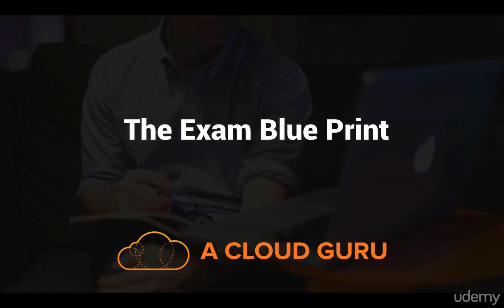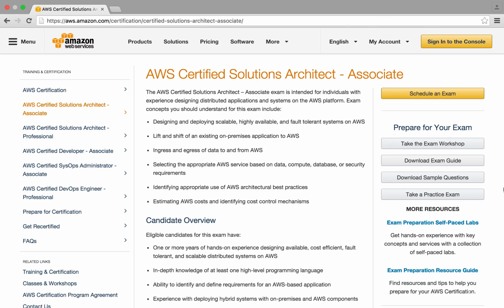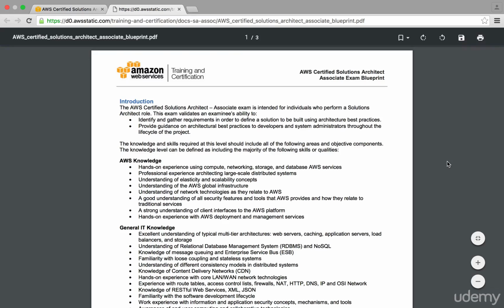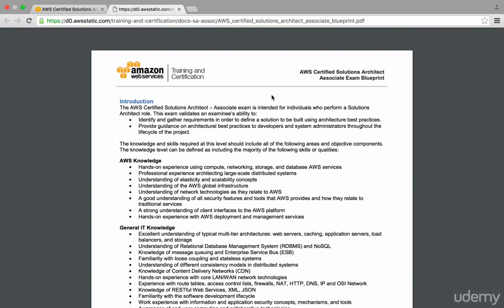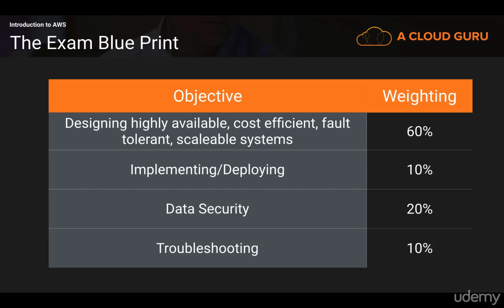003 The Exam Blue Print